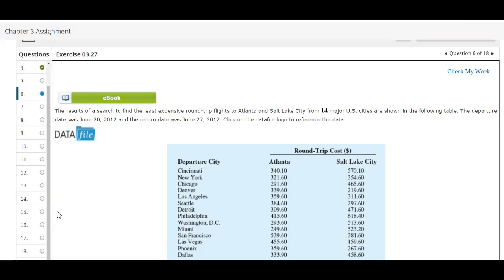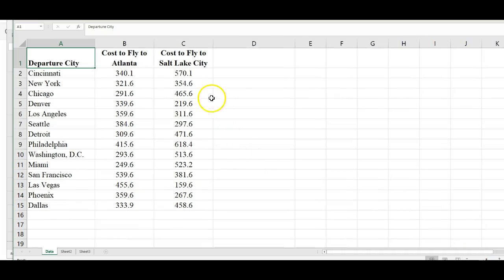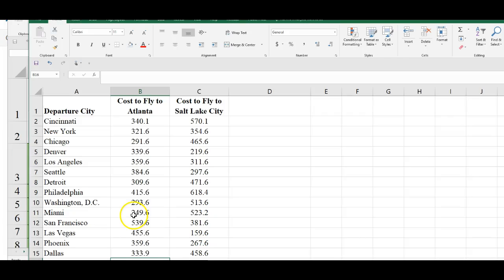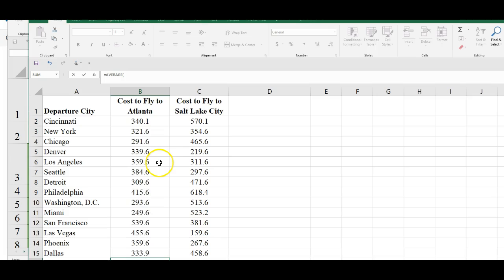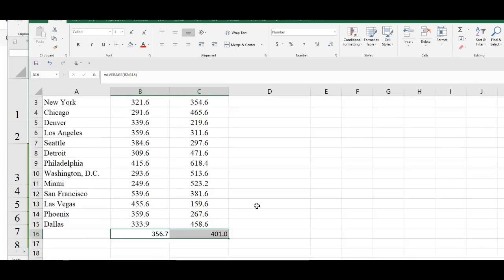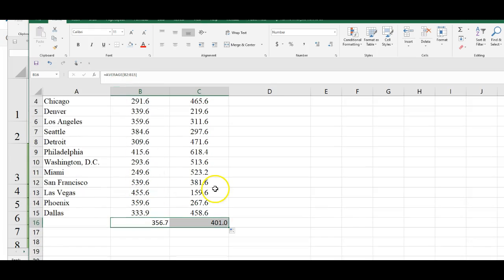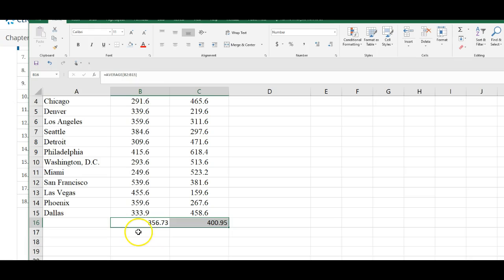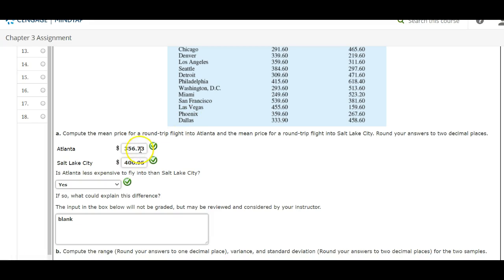Calculate the Mean with Excel